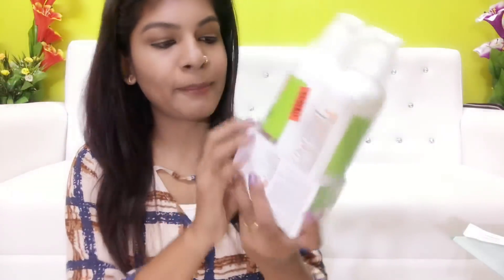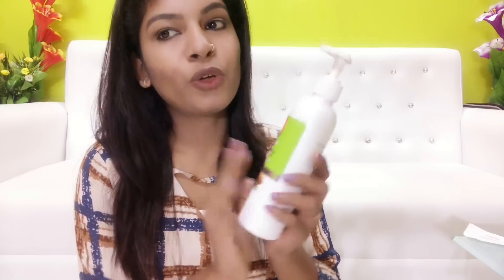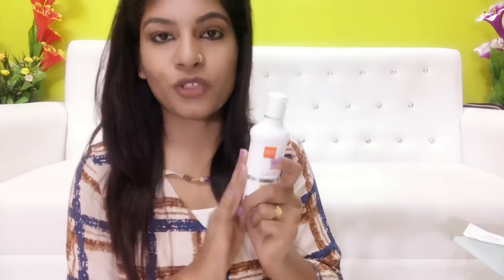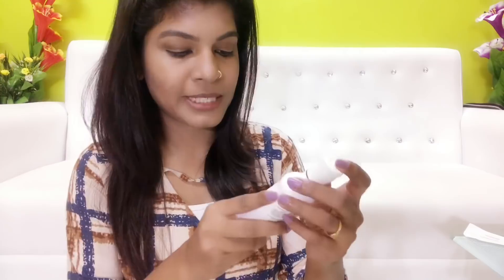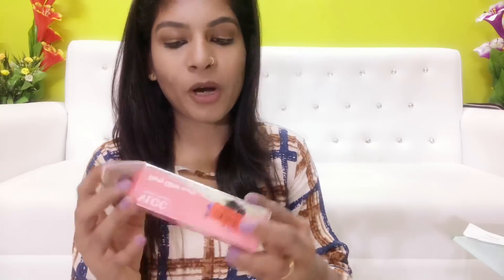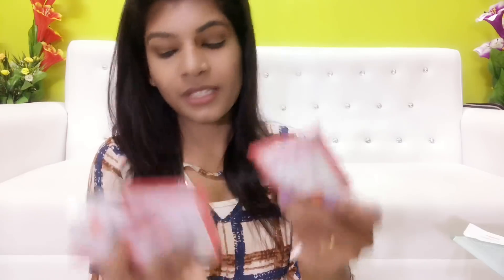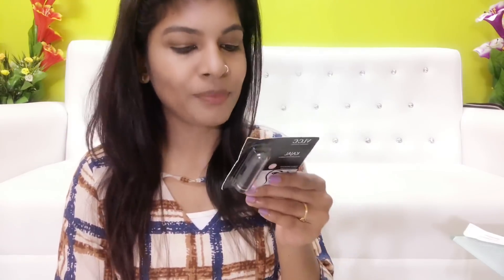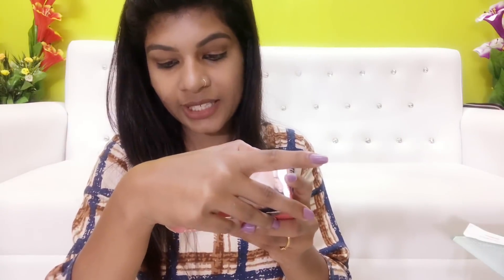Vlcc products Honest review || Girly Crowd malayalam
Vlcc products honest review:

Code - divya23 (15% app only code)

Links -

VLCC Almond Honey Deep Nourishing & Skin Brighteneing Body Lotion (Buy 1 Get 1 Free)

Instagram: Girly crowd malayalam

Love